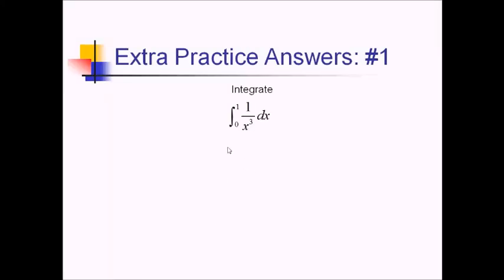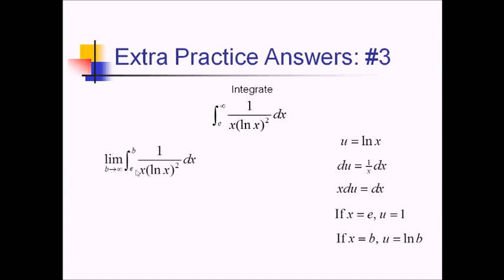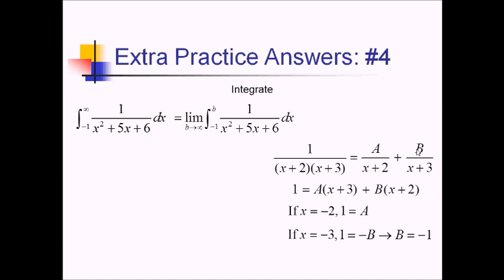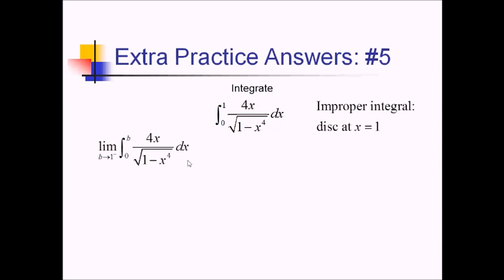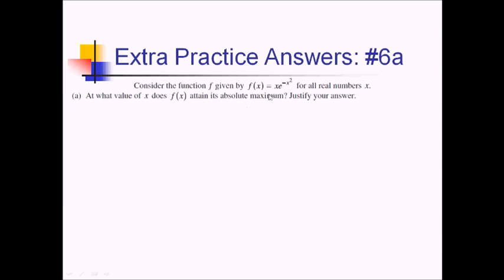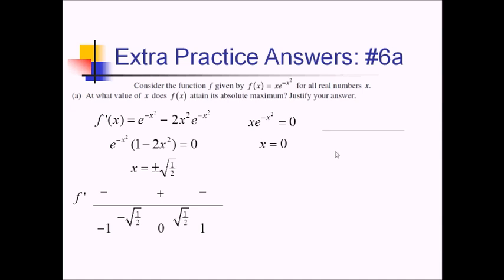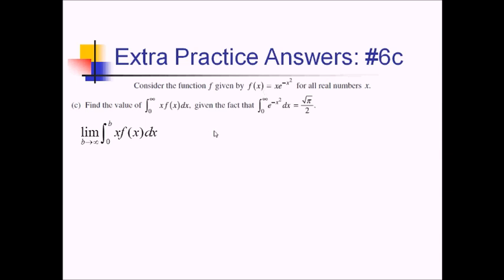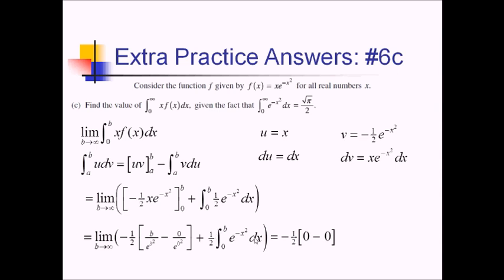Improper Integrals: Problem Set #3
Worked problems showing how to evaluate definite integrals that are unbounded or undefined in places.

Go here for a PDF and handout to go along with this video